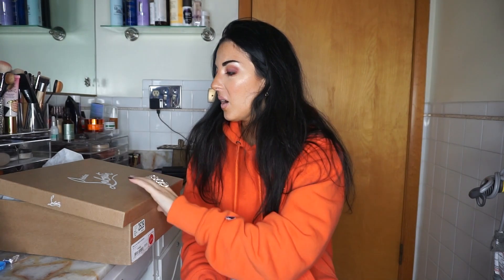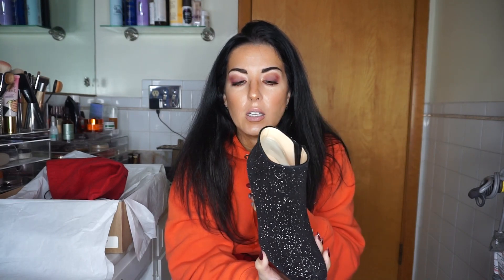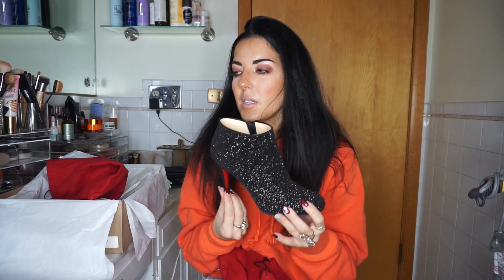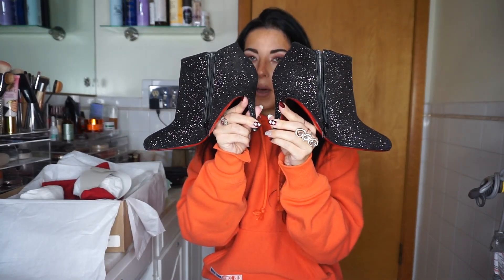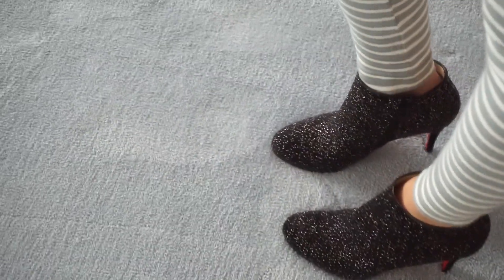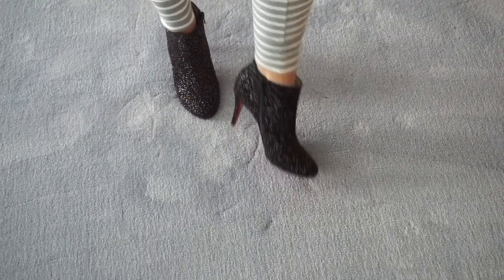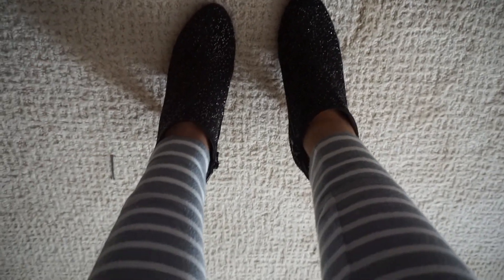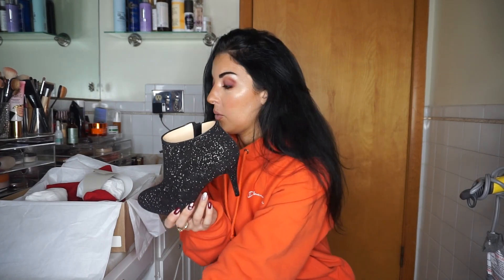Christian Louboutin unboxing | Belle Bootie | New 85 mm heel | embellished